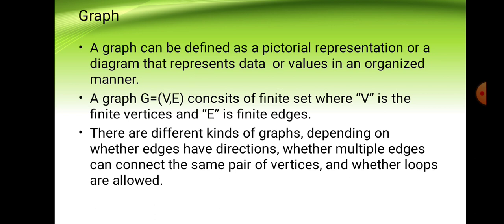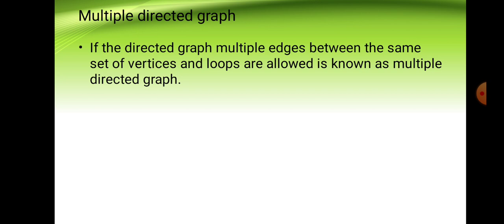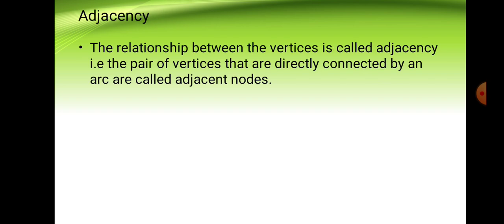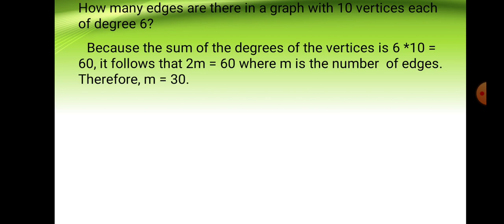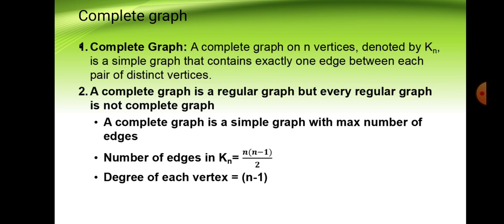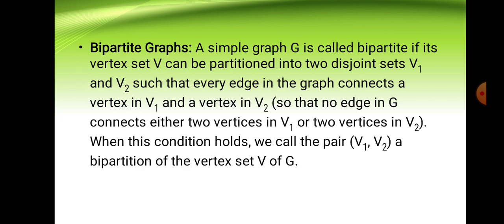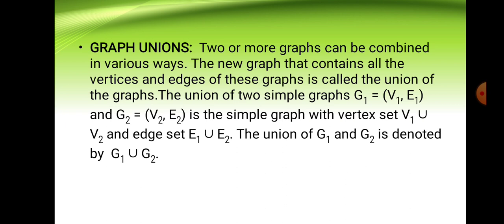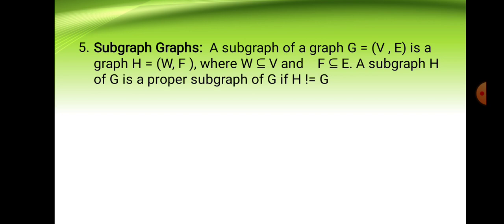Viva for graph theory(mfcs)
Set speed as per your requirements.